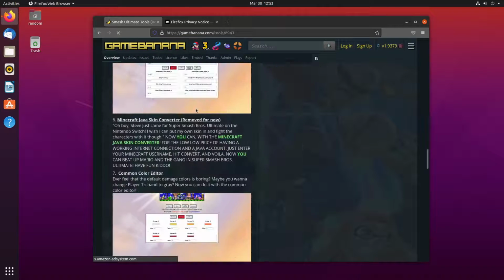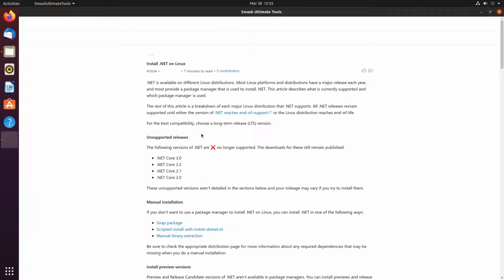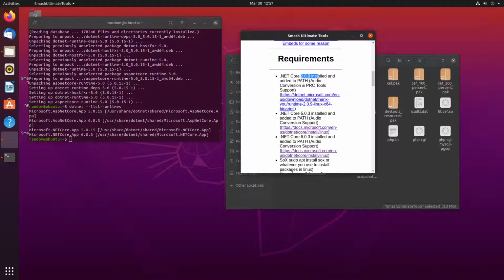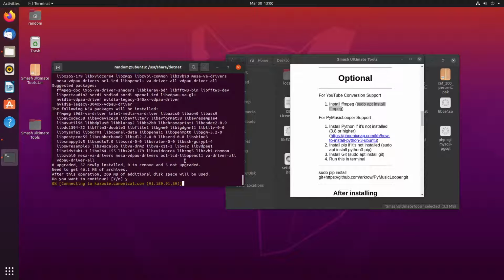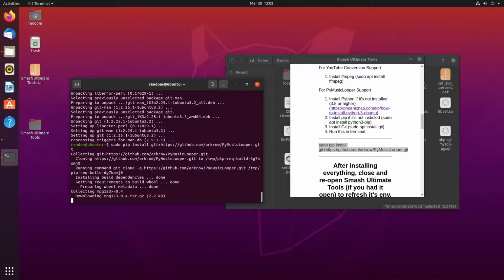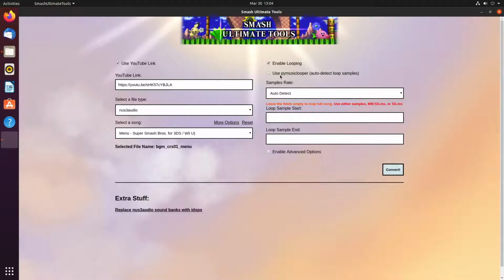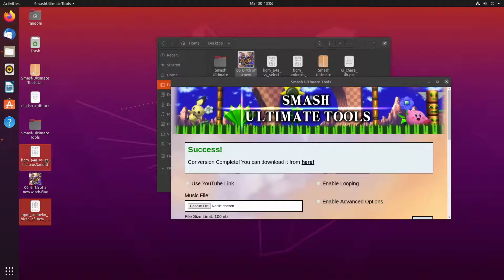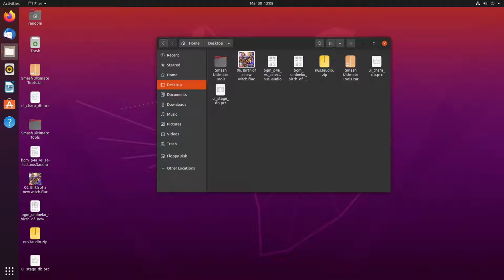Smash Ultimate Tools - Setup (Linux)